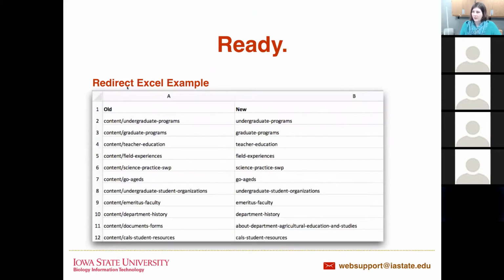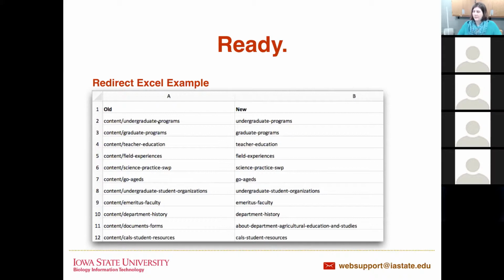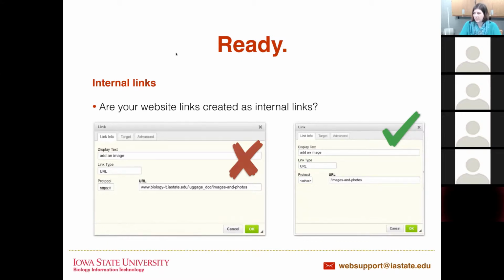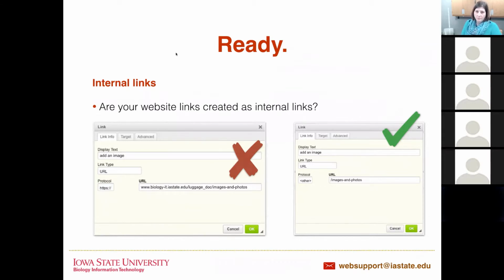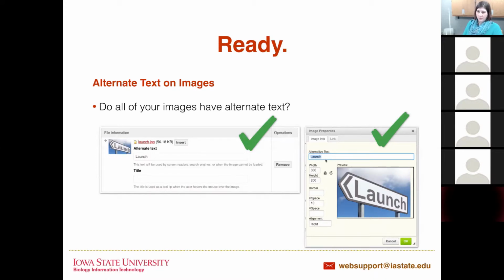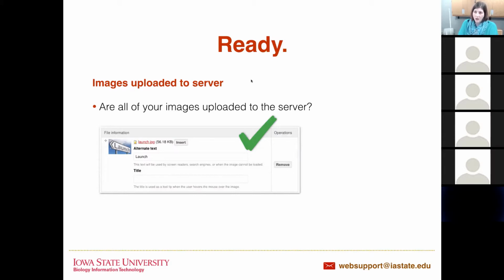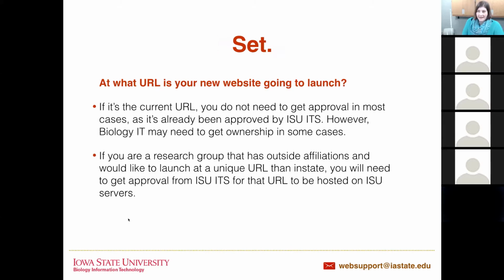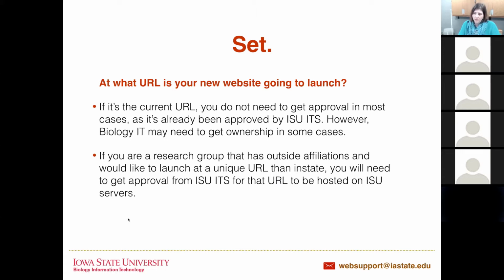Ready Set Launch